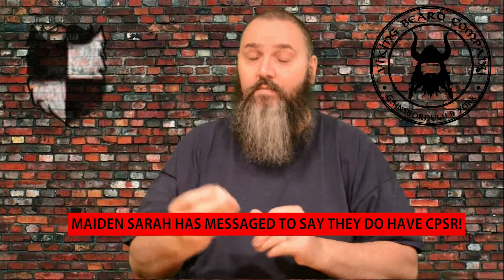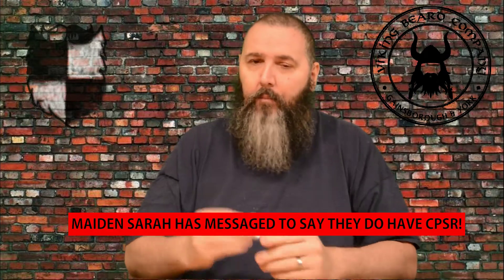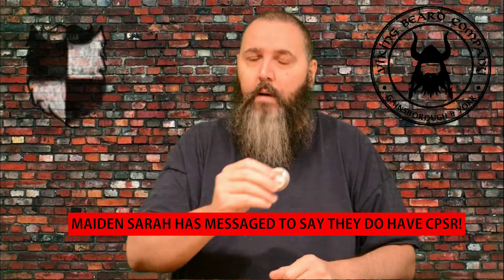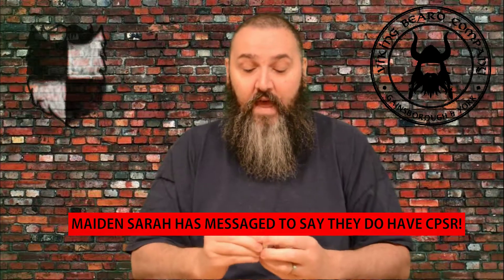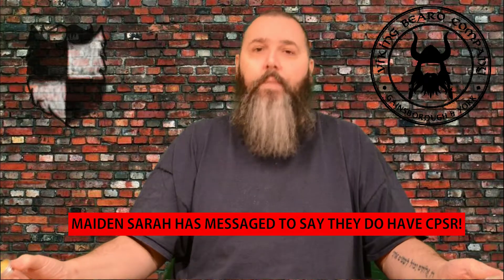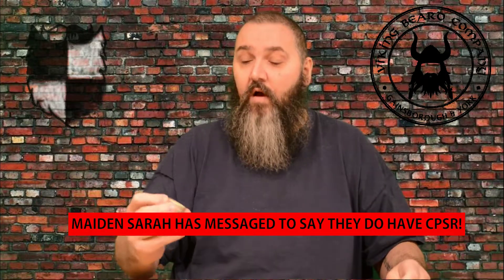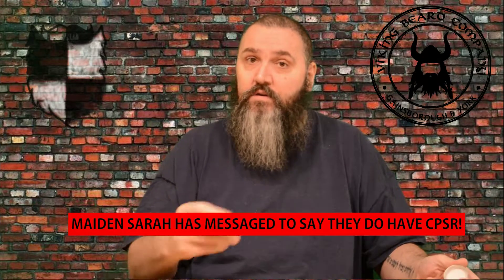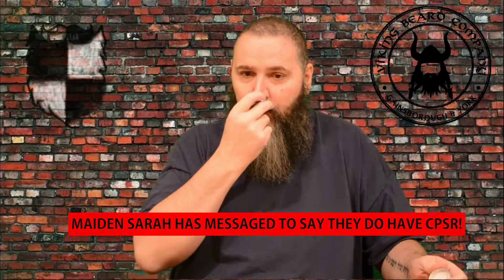Review of Viking Beard Company 'Shield Wall' Tache & Beard Wax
Review of Viking Beard Company 'Shield Wall' Tache & Beard Wax that is made from Beeswax and Coconut oil.
Available as a 15ml for £4.99 or 30ml for £6.99
I am still waiting on the proff of CPSR on the brand!